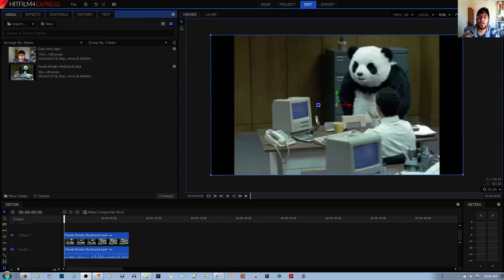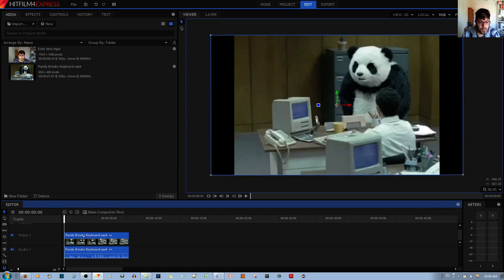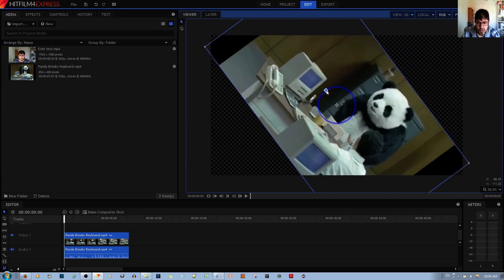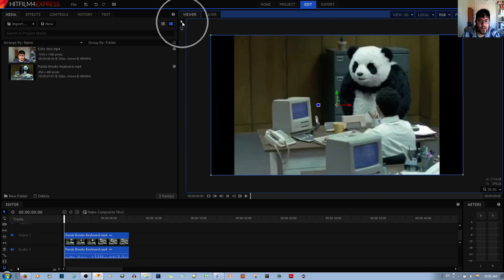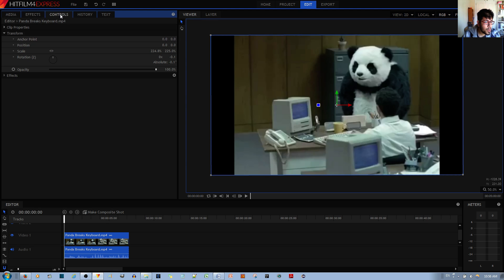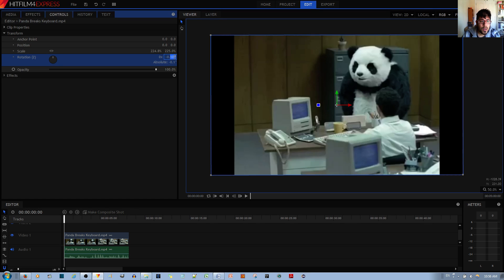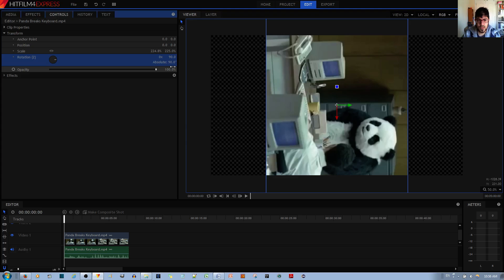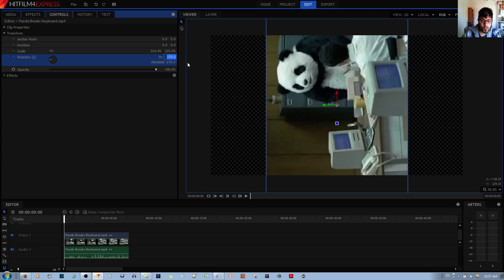How to Rotate the Angle of your Video Clip in Hitfilm 4 Express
In this video tutorial, I will show you how to rotate your video clip in the hitfilm 4 express video editor. This is useful if you want to fix a video that you have taken upside down, or at some weird angle. This may also come in handy for any creative specific effect that you want apply to your video while you edit it.
Video Shooting Guide ➝
(づ⌐■ ͜ʖ■)づ Cool Amazon Gadgets